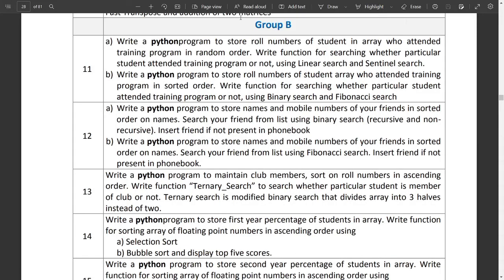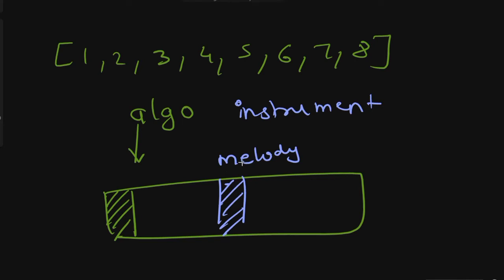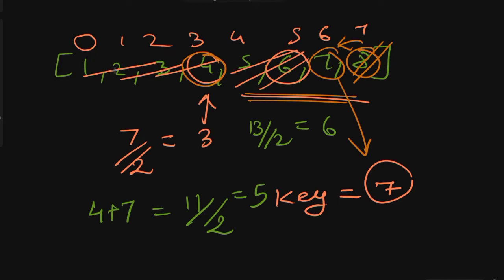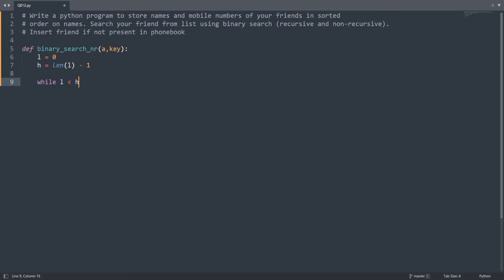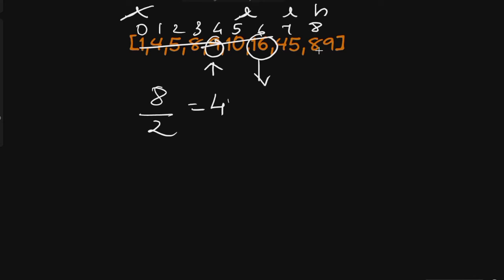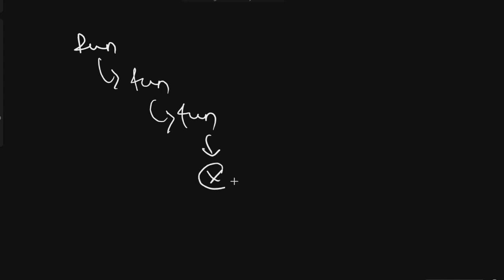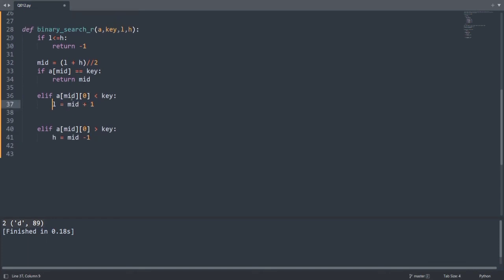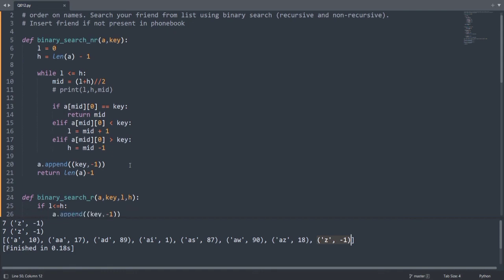Binary Search| Question 12 | Group A | FDS Lab | Data Structure Lab | SE Computer Engg | SPPU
Discussing questions from Second Year of Engineering (SE) Computer Engineering Branch subject Data Structure Laboratory (DSL) from Savitribai Phule Pune University (SPPU).

Question Discussed in this Video:
Group A
Question 12
Write a Python program to store names and mobile numbers of your friends in sorted
order on names. Search your friend from list using binary search (recursive and non-recursive). Insert friend if not present in phonebook